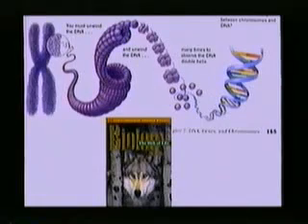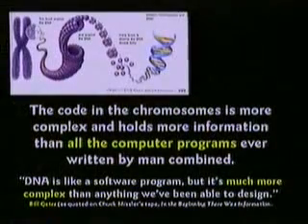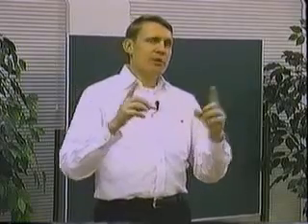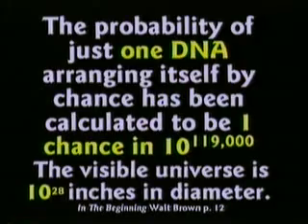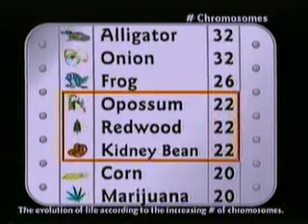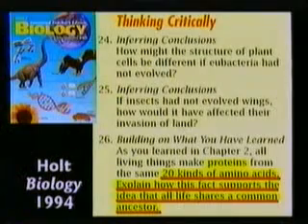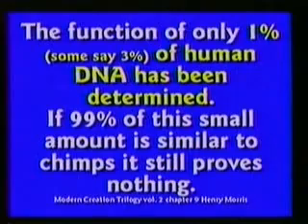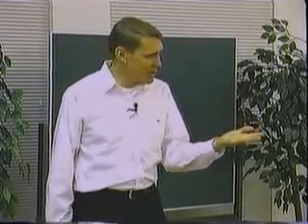Kent Hovind CSE 103 Class 1